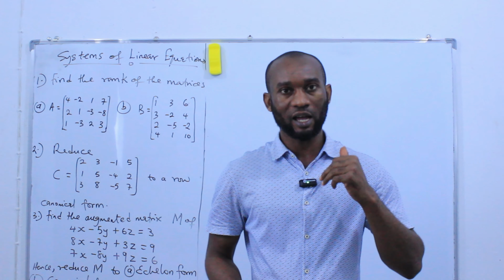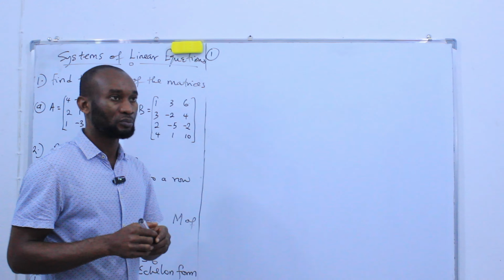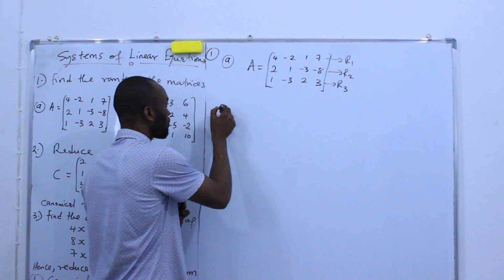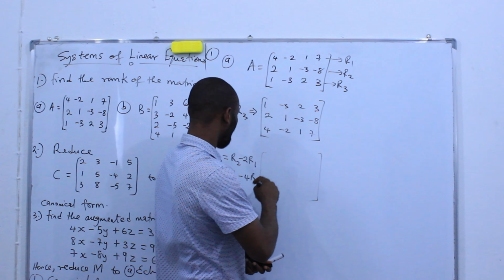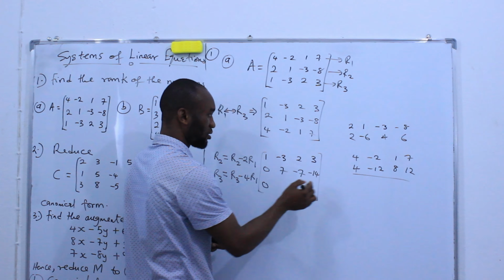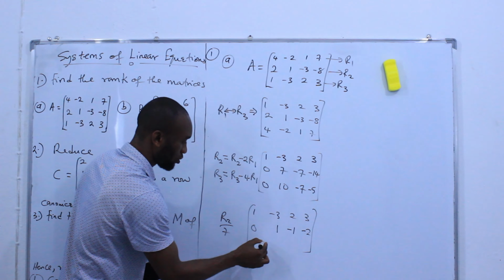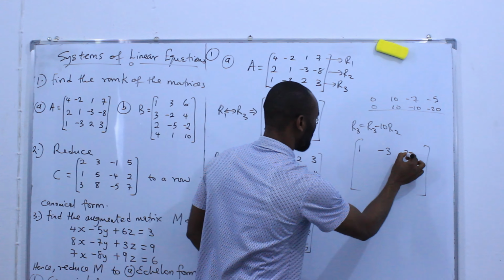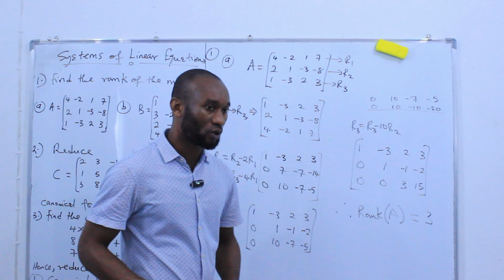systems of linear equations{rank of a matrix}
how to find the rank of a matrix by row reduction